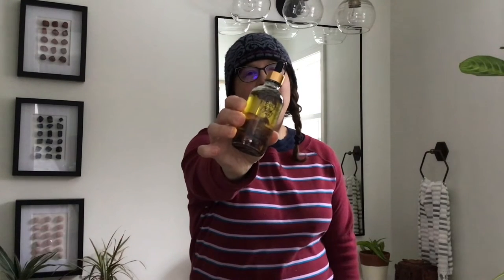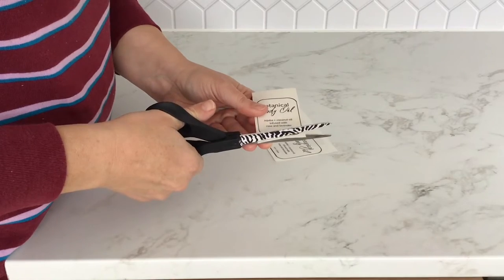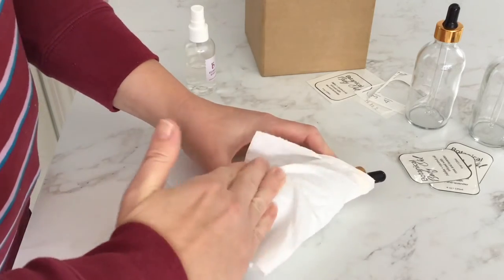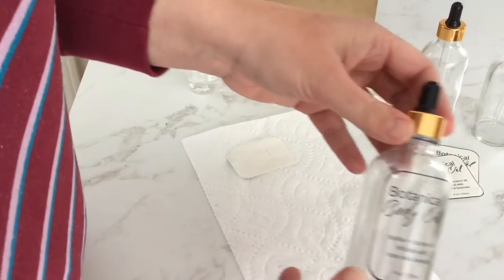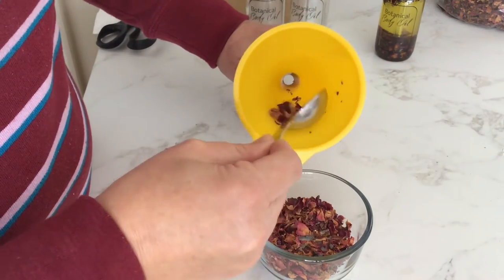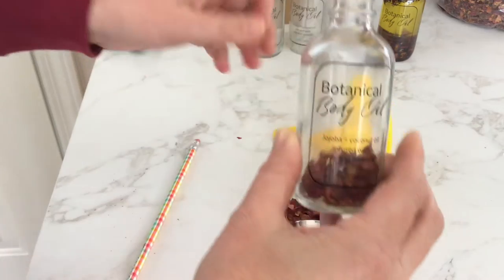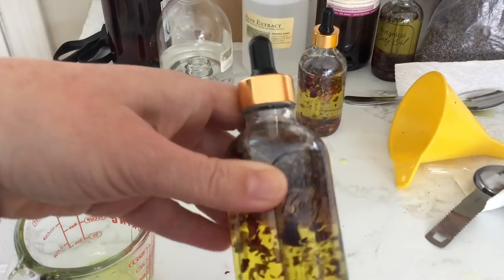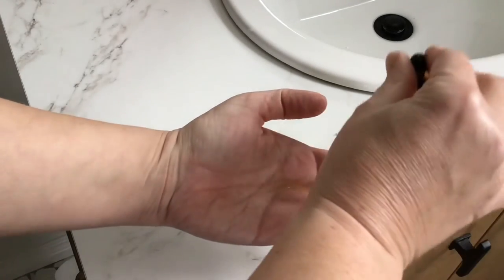DIY Floral Infused Body Oil (tutorial with recipe and free printable label)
In this easy bath and body DIY video I will show you how I made floral infused body oil and packaged it in a beautiful glass dropper bottle with adorable label. This fun tutorial is great for beginners to make something special for yourself to use or a gift for friends or family!

Floral Infused Body Oil Recipe
* 3 t dried rose petals
* 1 t dried lavender buds
* 3.5 ounces jojoba oil
* 0.5 ounces fractionated coconut oil
* 0.5 mL aloe extract
* 3 drops lavender essential oil